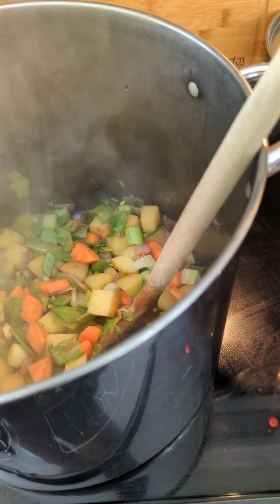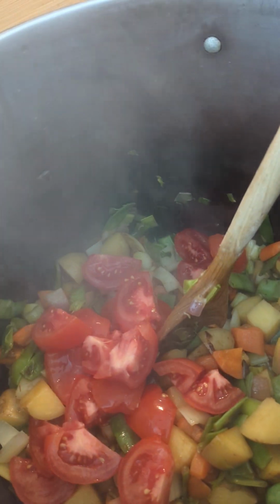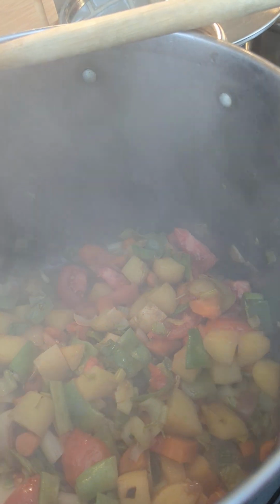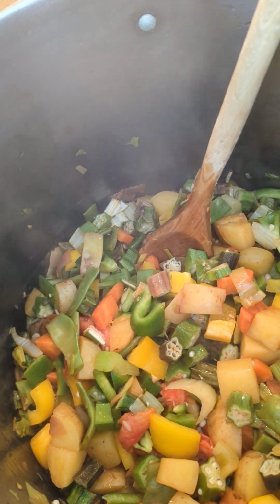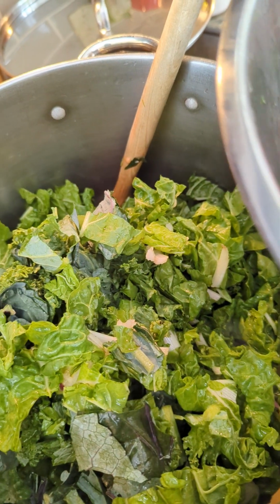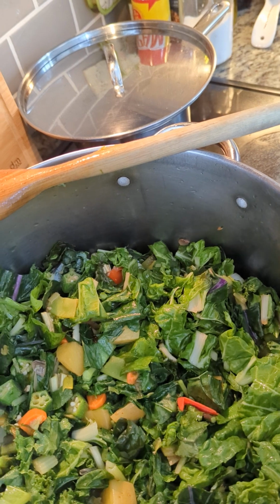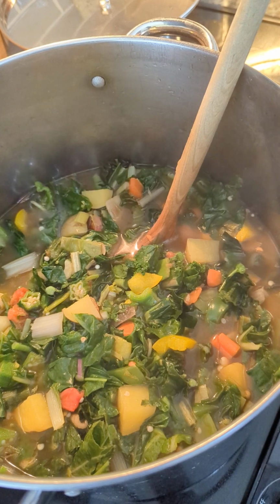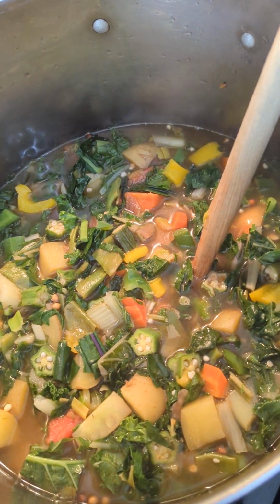Making weekly lunch Minestra with Charmaine and Zephie